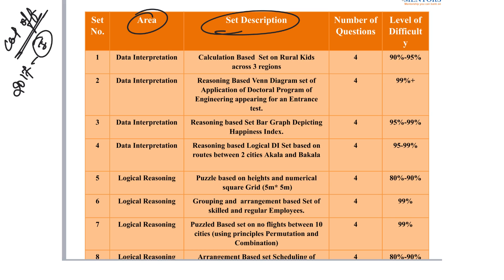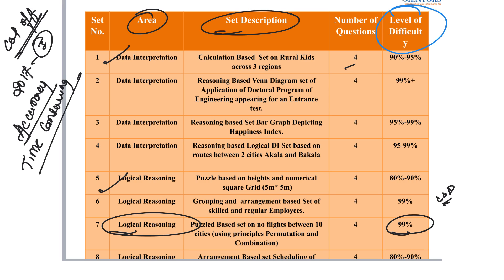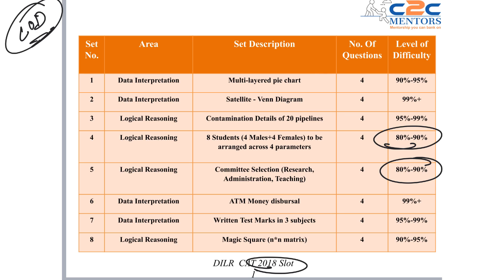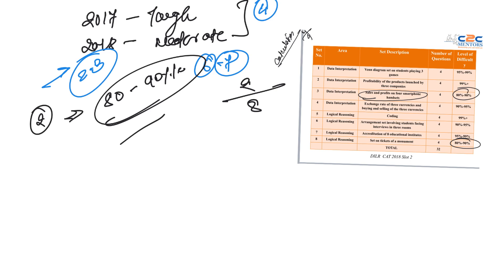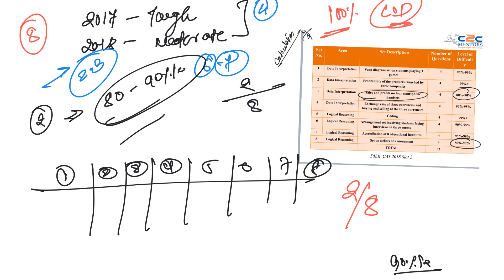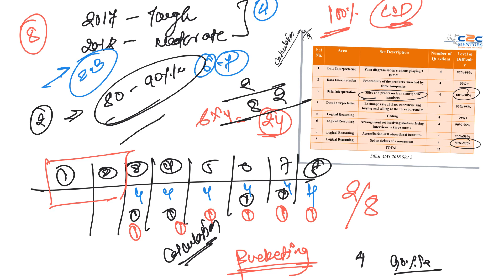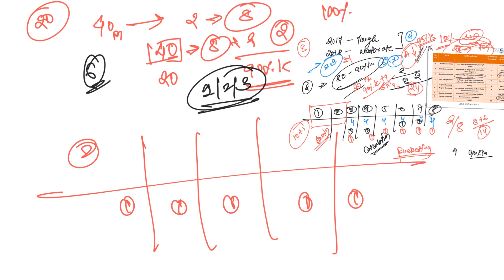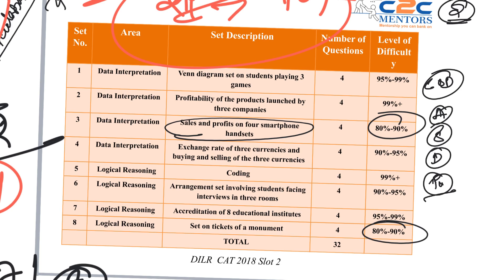CAT DILR | Clear cut off to get IIM Call | 2 years analysis as per LOD | DILR Strategy